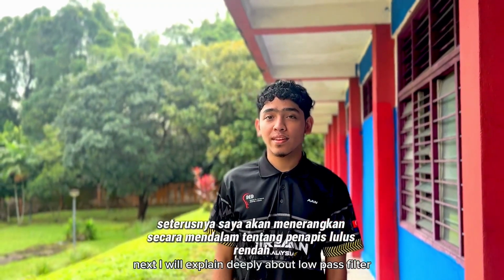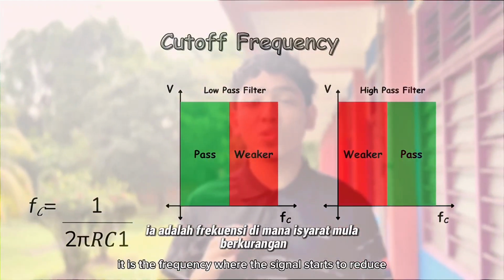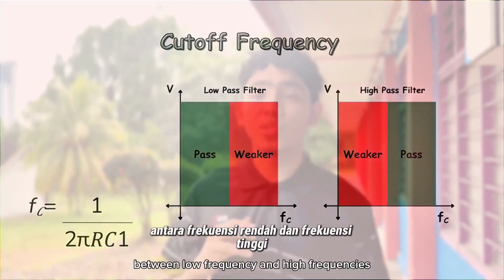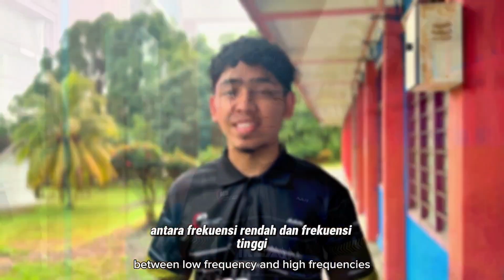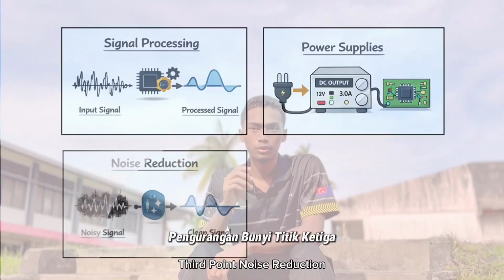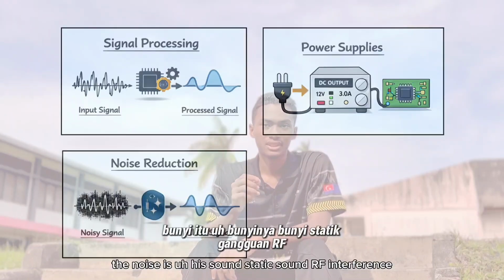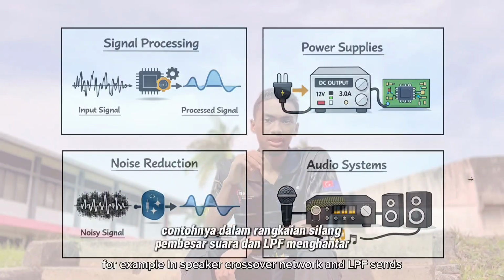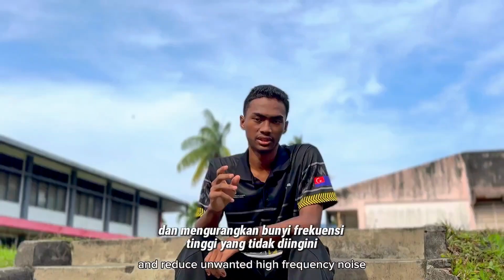Low Pass & High Pass Filter